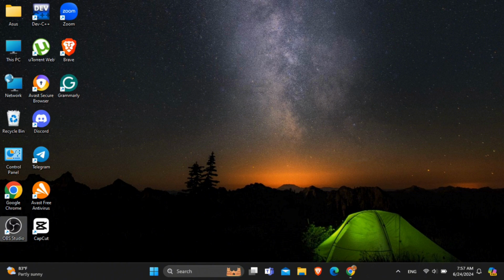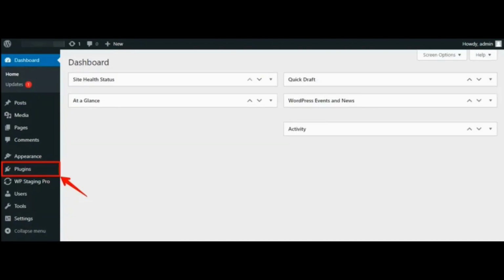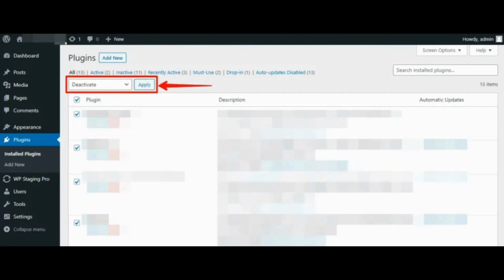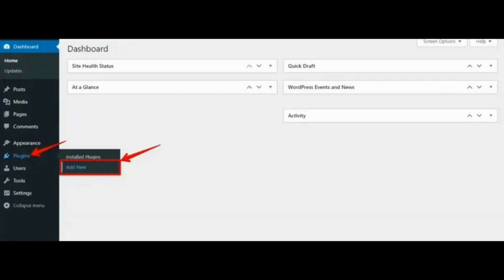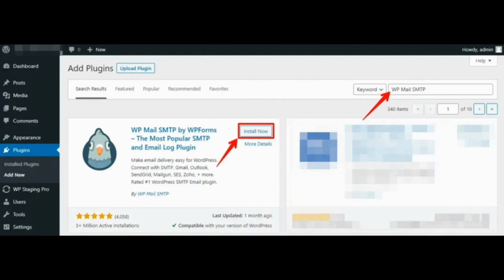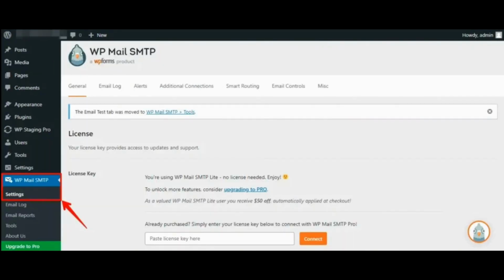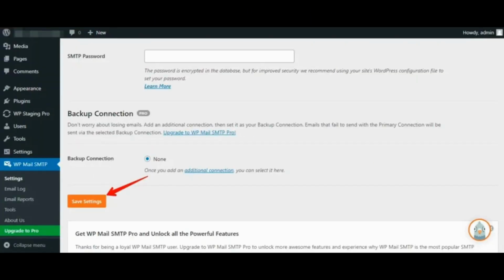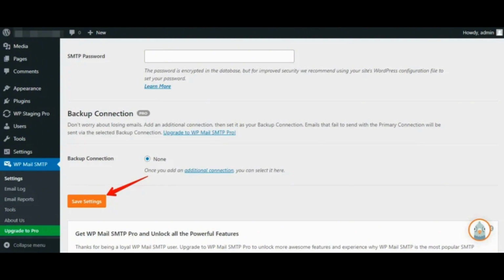How to Fix WordPress Not Sending Emails Issue - SMTP Tutorial 2024 (Easy)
Ready to fix the issue of WordPress not sending emails? This easy guide provides step-by-step instructions to resolve the problem using SMTP (Simple Mail Transfer Protocol). Follow this straightforward process to ensure your WordPress site sends emails without any hassle.

In this tutorial:
0:00 - Introduction
0:15 - How to Fix WordPress Not Sending Emails Issue - SMTP Tutorial 2024 (Easy)

Learn how to effortlessly fix the issue of WordPress not sending emails with this straightforward guide. This video covers the entire process of setting up SMTP to ensure your emails are delivered successfully.

Fix your WordPress email issue with ease by following this guide in 2024!